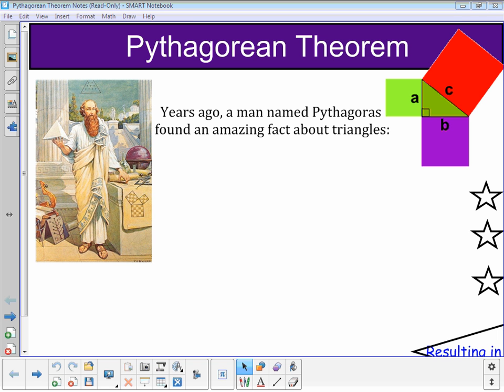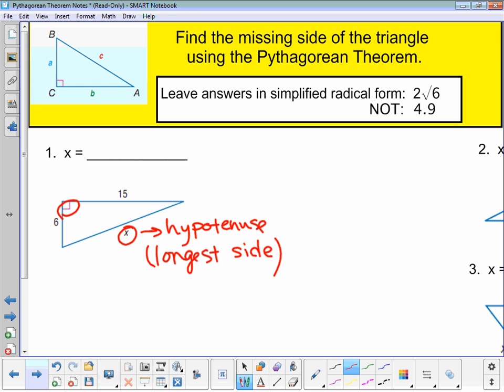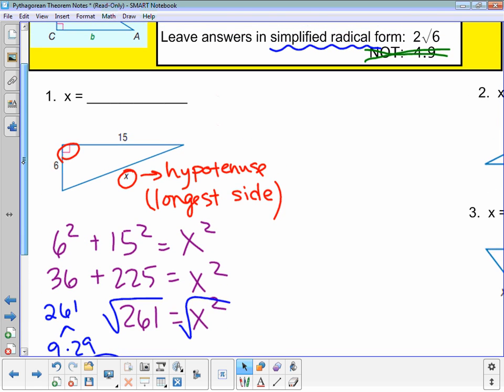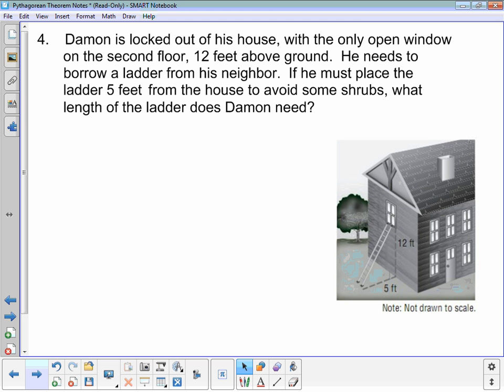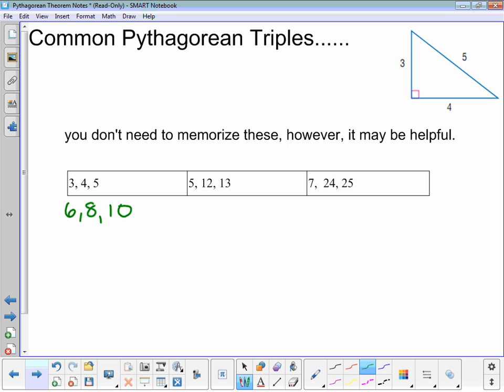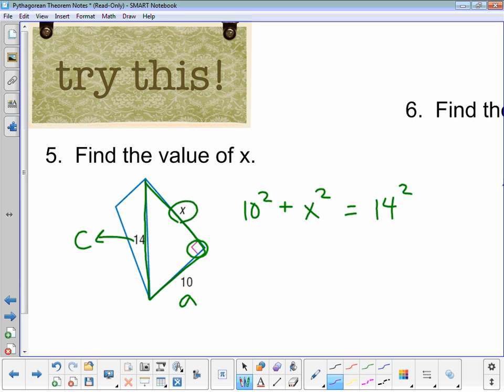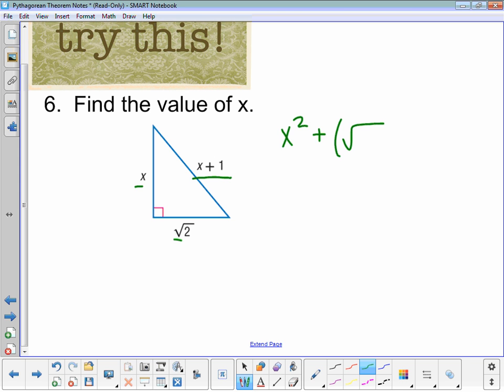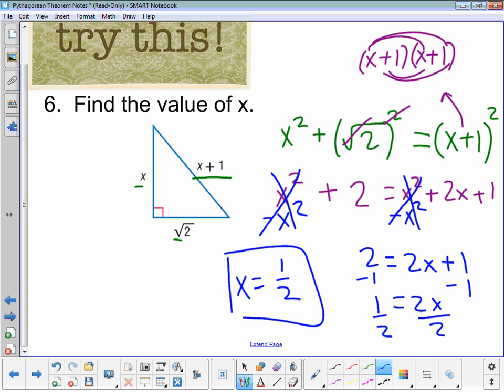Pythagorean Theorem Notes